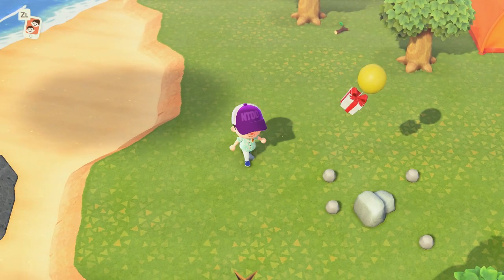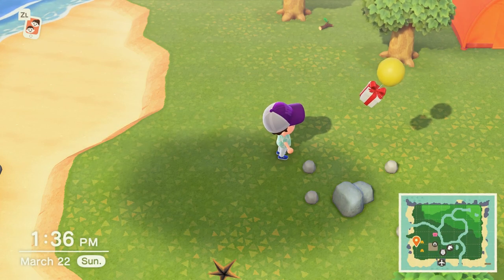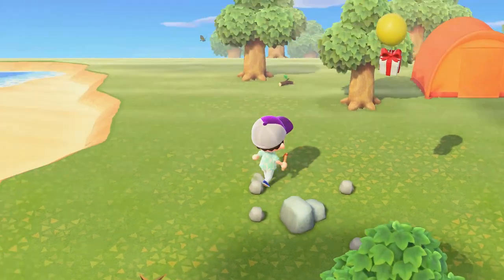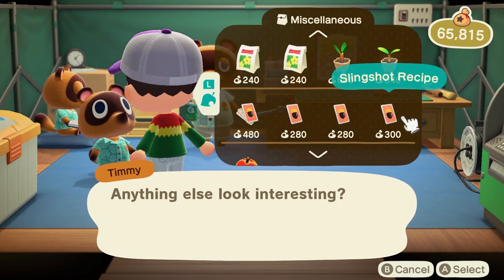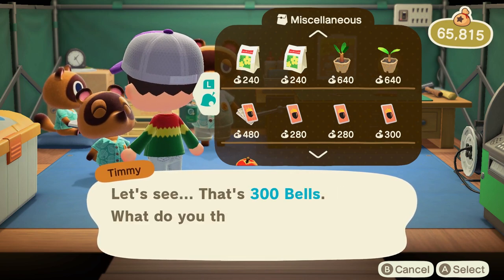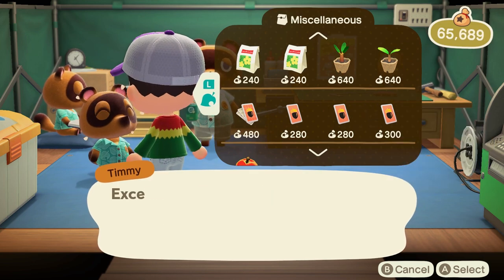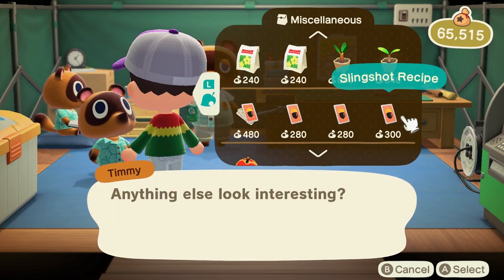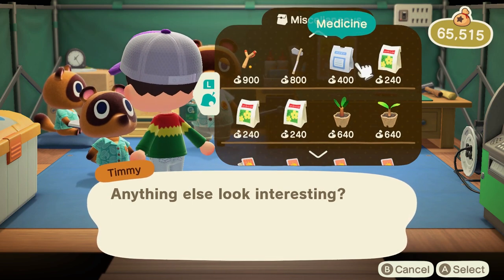How To Pop Balloons In Animal Crossing New Horizons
Seen the floating balloons in the sky, wandering if you can shoot them down? This guide on How To Get Balloon Presents In Animal Crossing New Horizons tells you everything you need to know to shoot down the floating present boxes and burst those balloons.